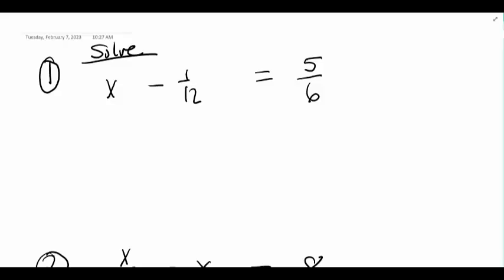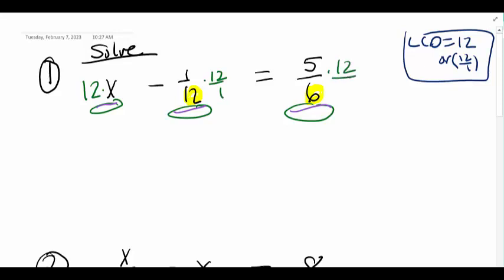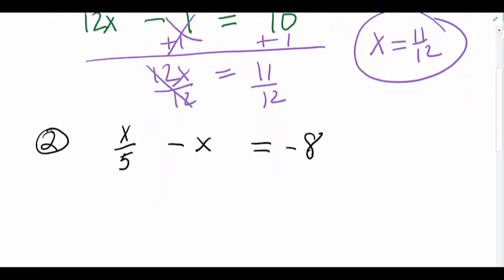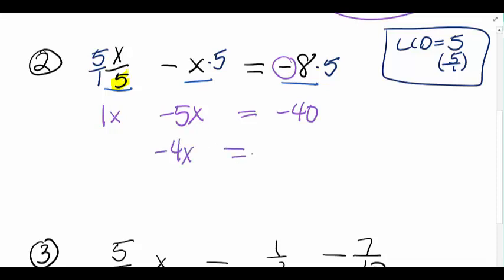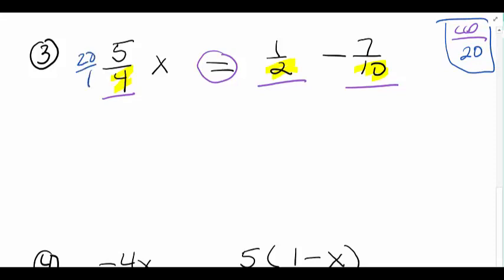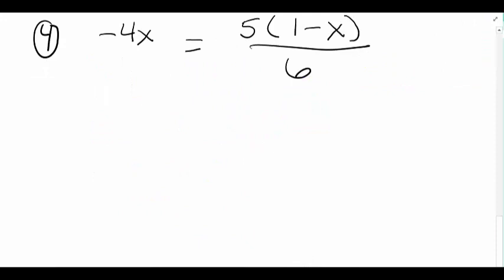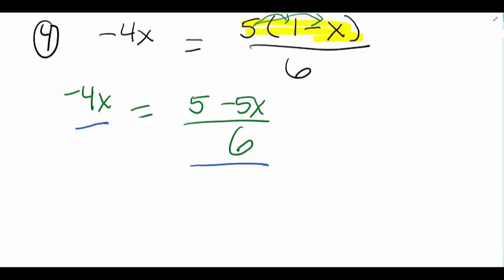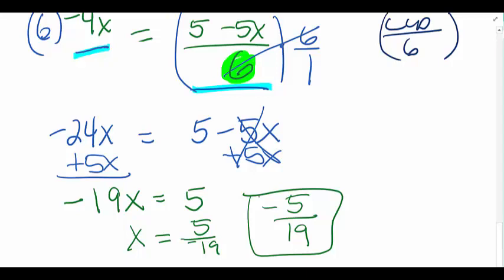solving Equations with Fractions (4examples)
solving equations with fraction by multiplying each term by the LCD